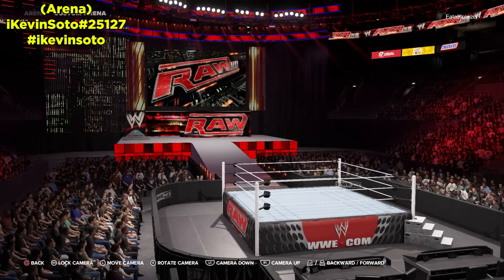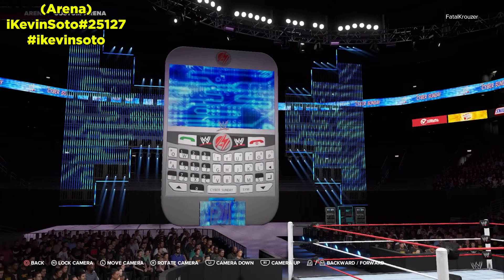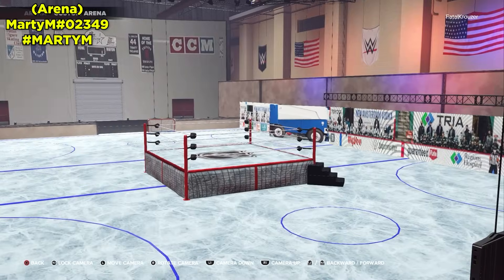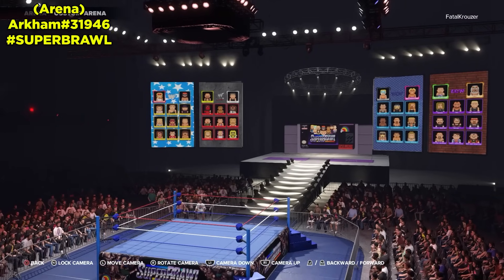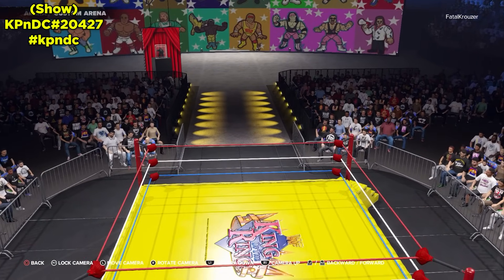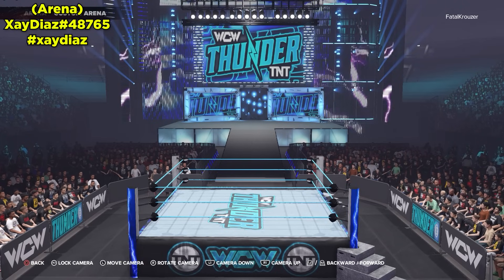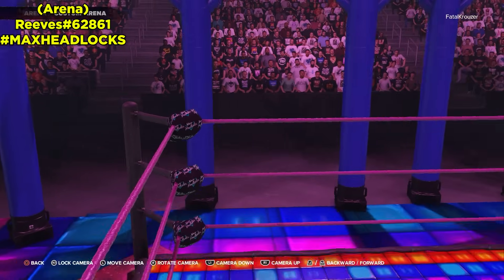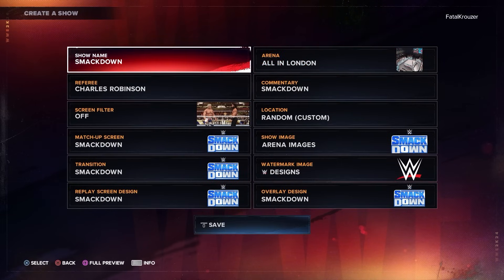MUST SEE CUSTOM TRADITIONAL PPV'S AND MODDED ARENAS! - WWE 2K24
WWE 2K24 is a 2024 professional wrestling sports video game developed by Visual Concepts and published by 2K. It is the twenty-fourth overall installment of the video game series based on WWE, the tenth game under the WWE 2K banner, and the successor to WWE 2K23. The game will be released on March 2024, for PlayStation 4, PlayStation 5, Windows, Xbox One, and Xbox Series X/S. A sequel, WWE 2K24, is currently being created. Today I look at the custom modded arenas and matches you can download! usable soundtrack songs as entrance music, most recent news and updates surrounding WWE 2K24, the current hidden models and playable persona myfaction cards!